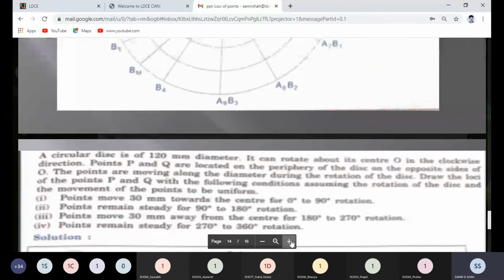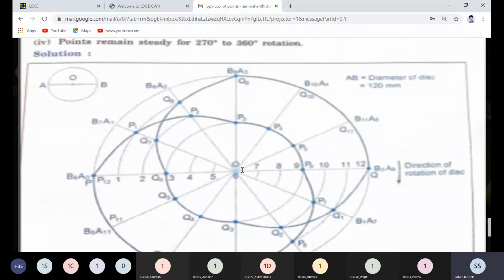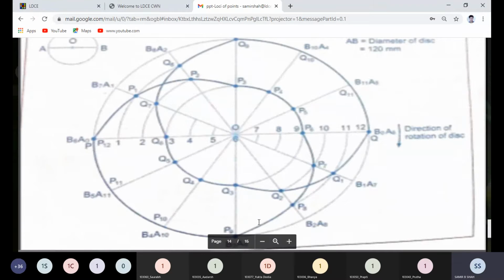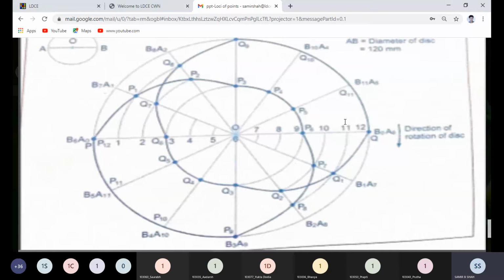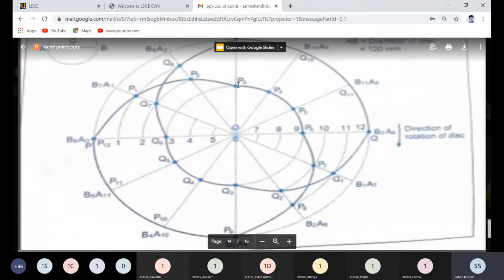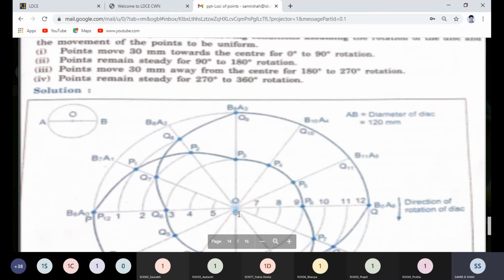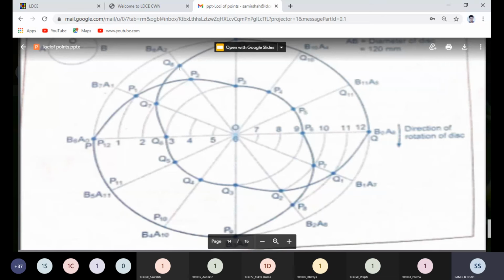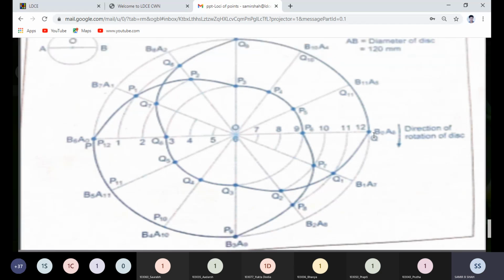Loci of points Special case part 2